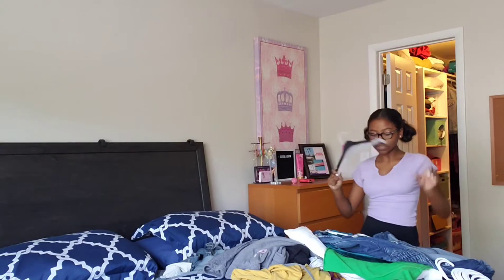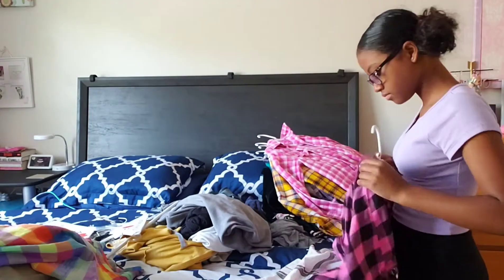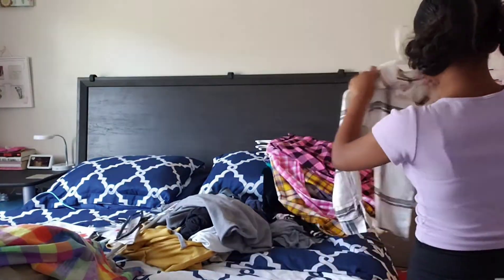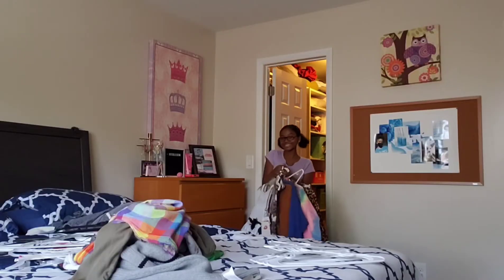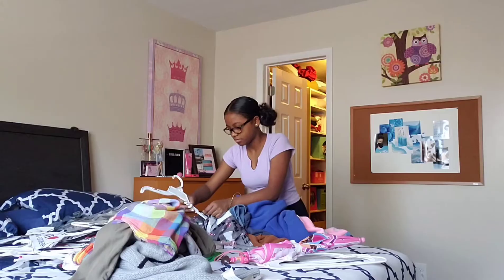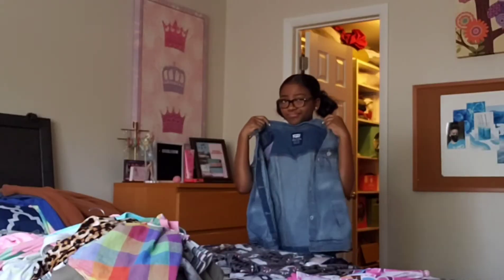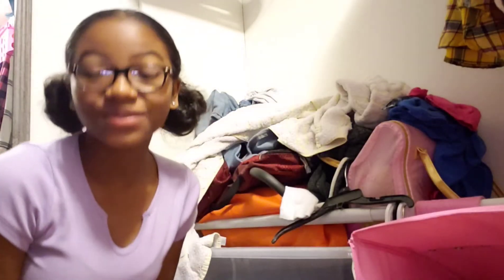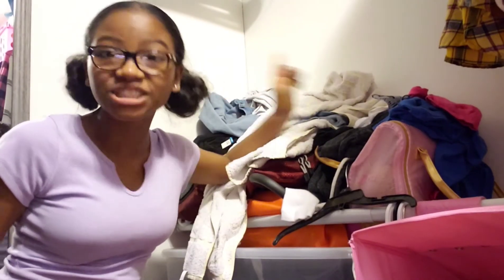CLOSET CLEANOUT AND RE-ORGANIZATION: clean with me! | Somaya Layla